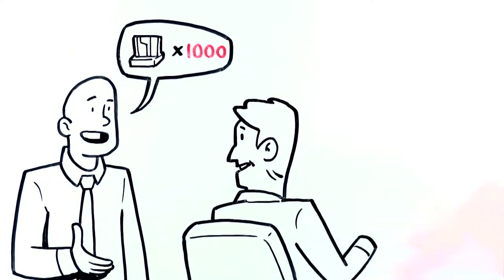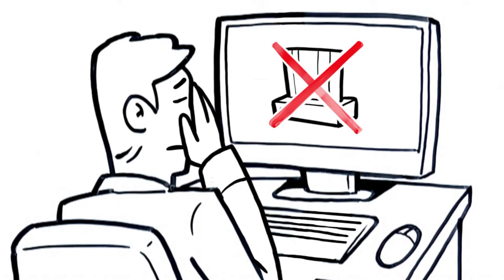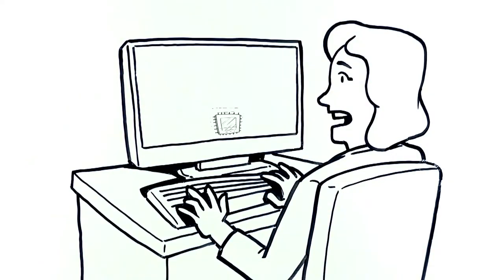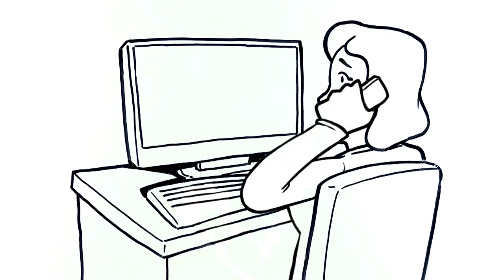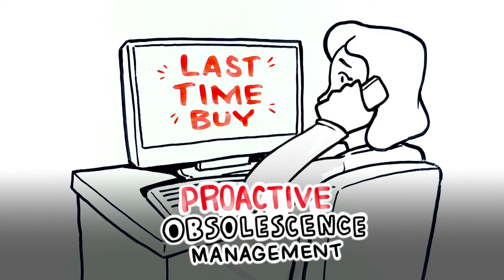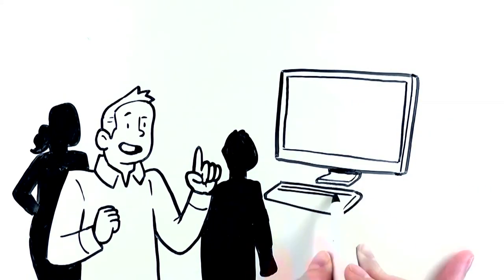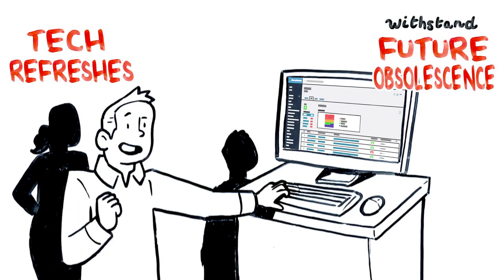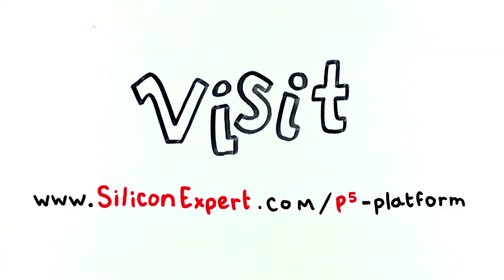Obsolescence Management Done Right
What is strategic obsolescence management?  End of life forecasting, proactive alerts, mitigating risk within your supply chain.  Learn how SiliconExpert's P5 Platform solutions can assist in strategically managing your supply chain.